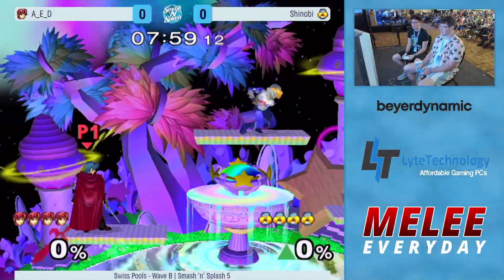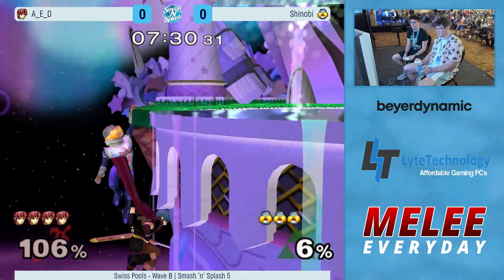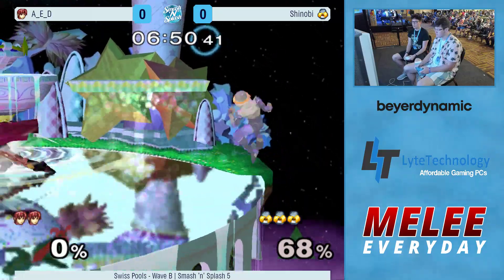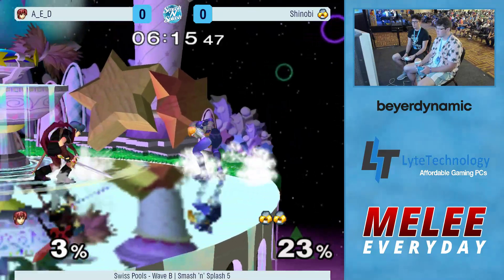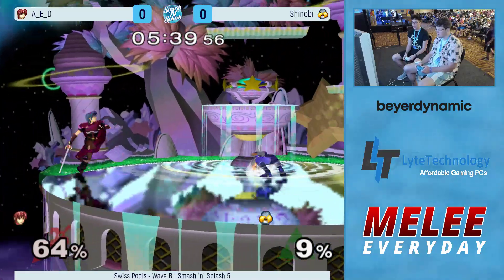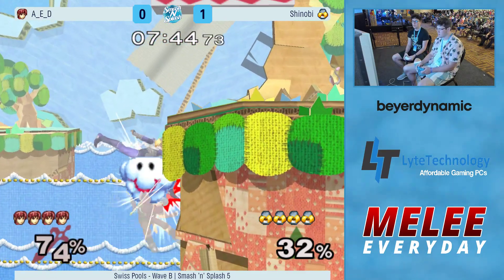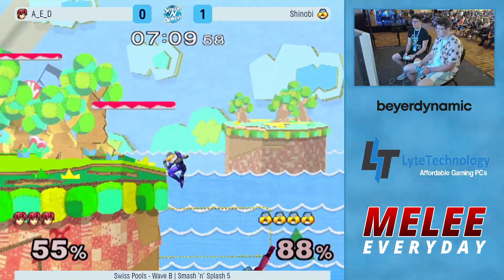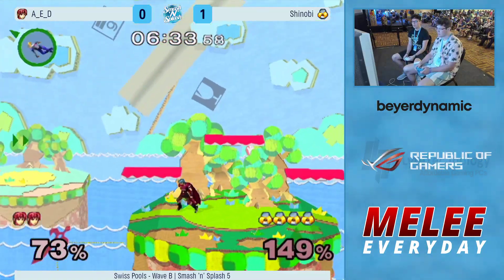Smash N Splash 5 - A_E_D (Marth) vs Shinobi (Sheik) - Swiss Pools - Wave B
Uploaded with Melee-YouTube-Uploader by Nikhil Narayana